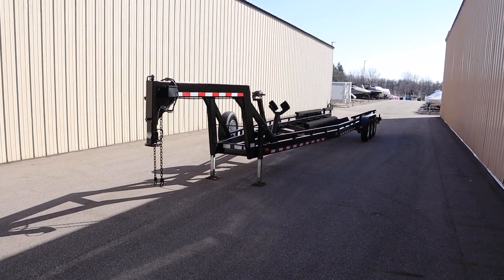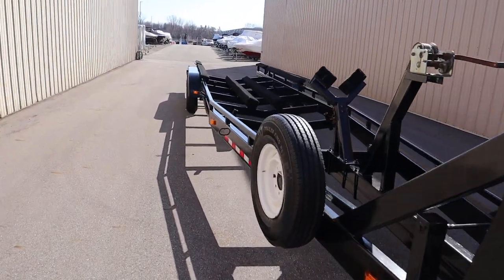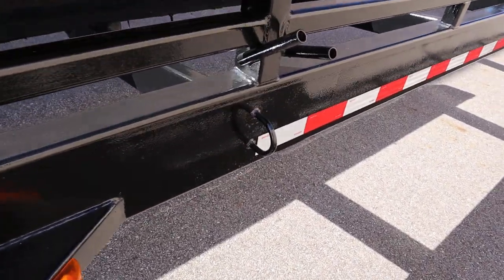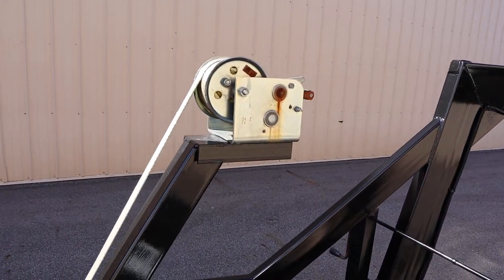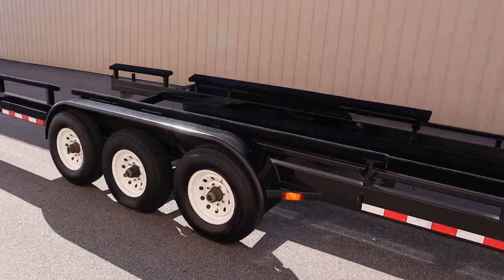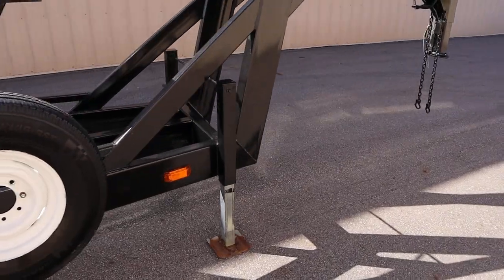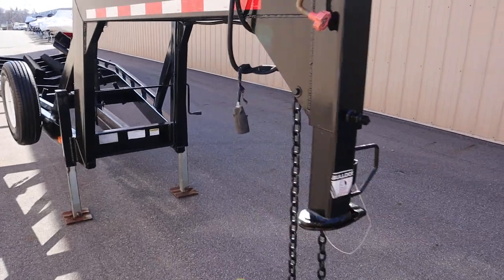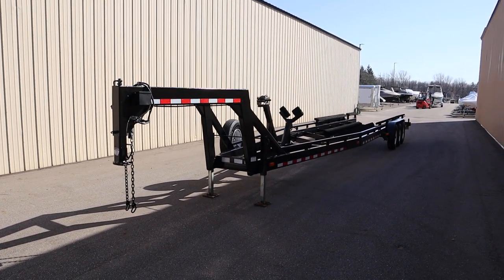2005 Manning Gooseneck Heavy-Duty Tri-Axle Boat Trailer - LCA019